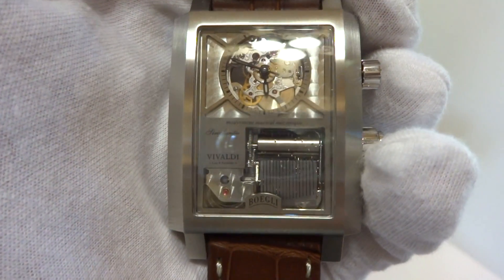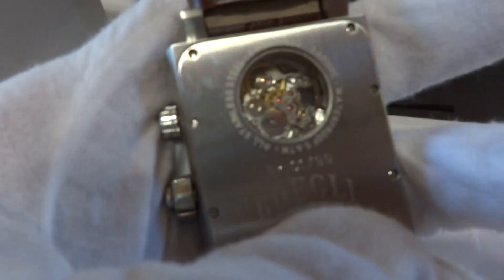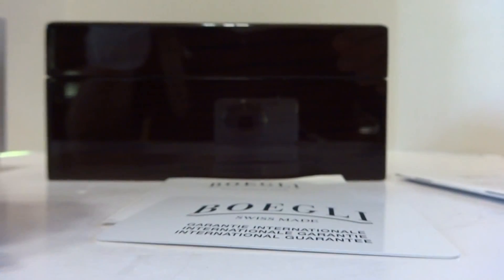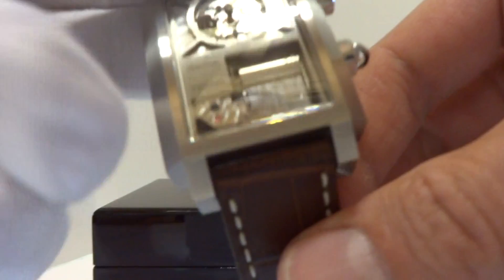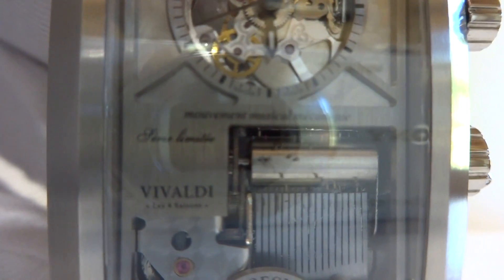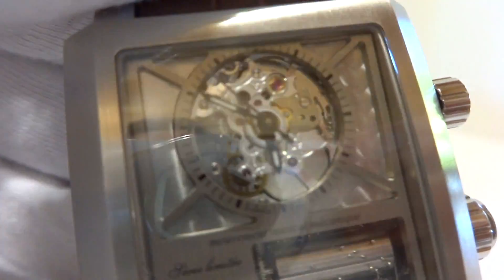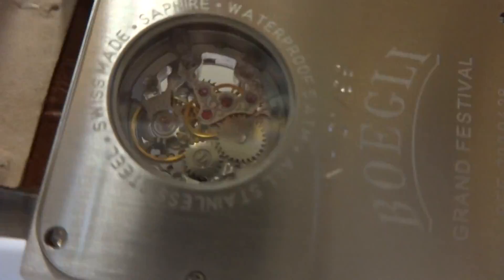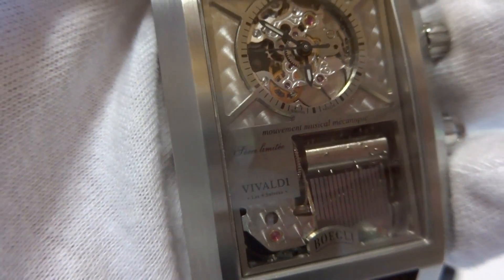Reuge Boegli mechanical musical watch